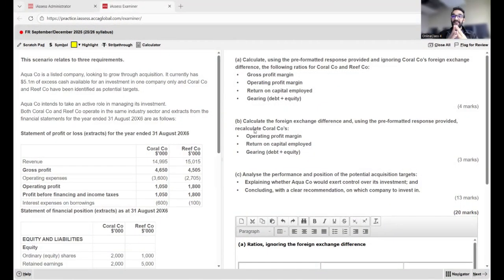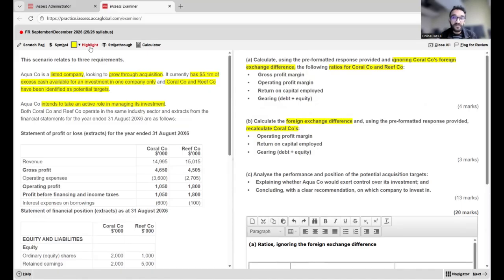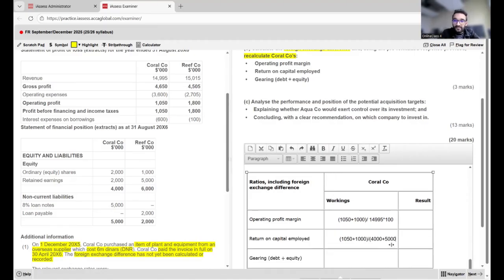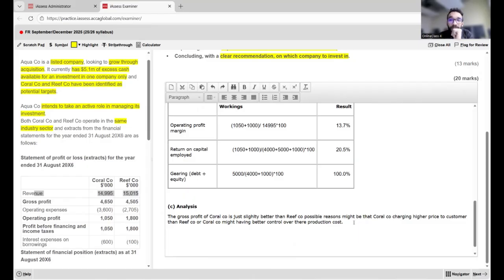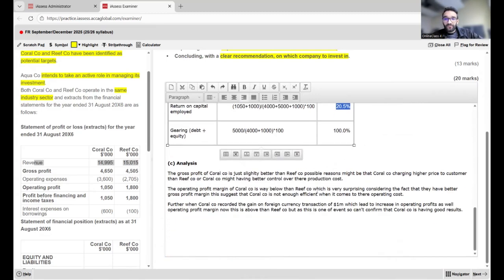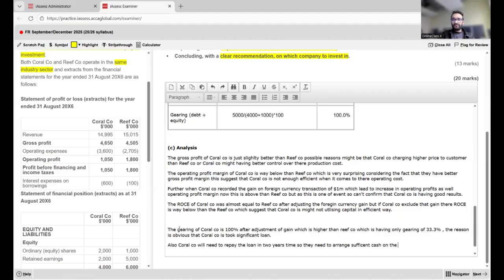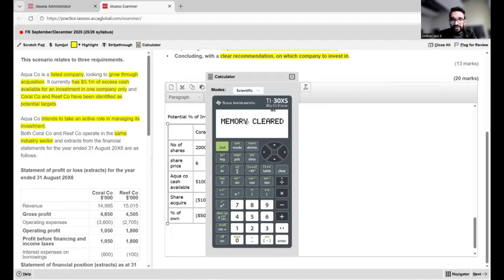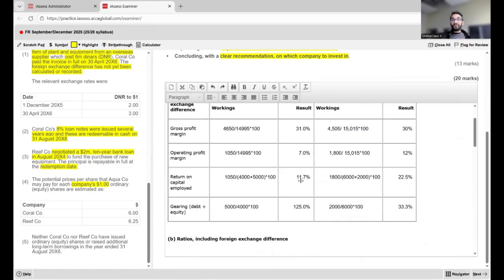ACCA Past Paper Sep/Dec 2025 | Interpretation | ACCA # FR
In this lecture, I am solving Question 2 (Interpretation & Ratio Analysis) from the ACCA Sep/Dec 2025 past paper.

You will learn how to:
- Calculate key profitability, ROCE and gearing ratios
- Adjust ratios for foreign exchange difference
- Interpret and compare company performance
- Conclude which company is the better investment
- Perfect for improving exam-style interpretation and analysis skills.